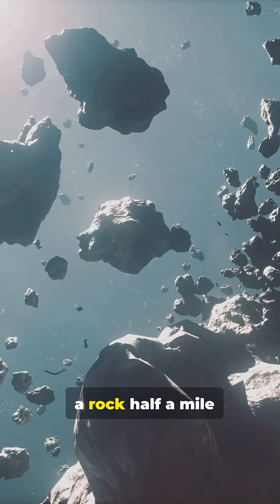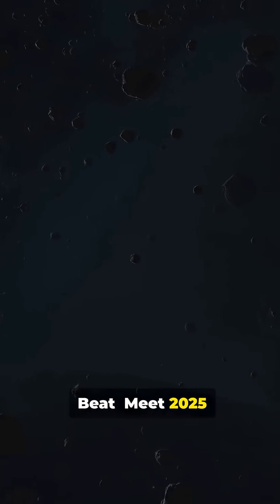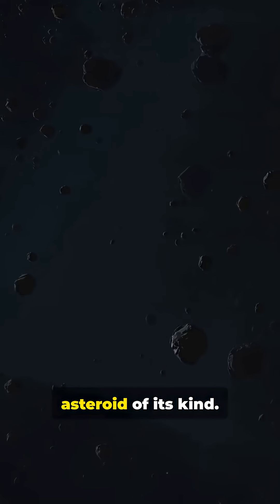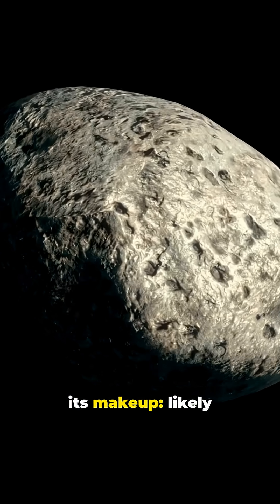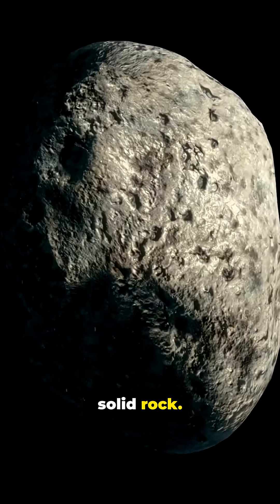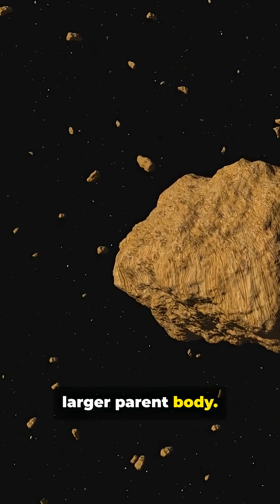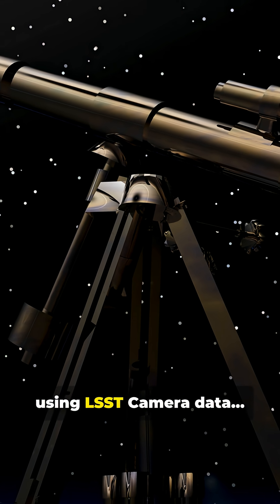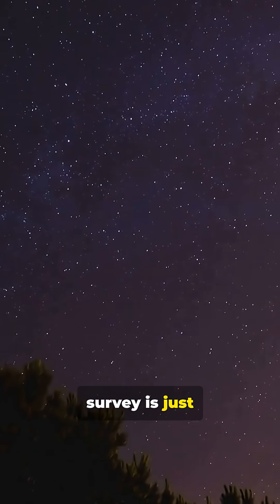Meet the Fastest-Spinning Asteroid Ever Found!